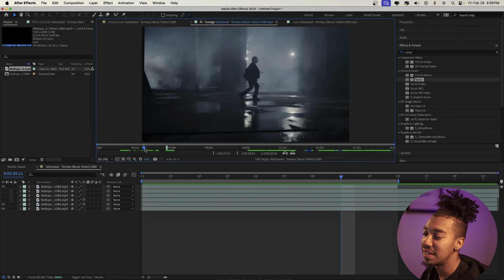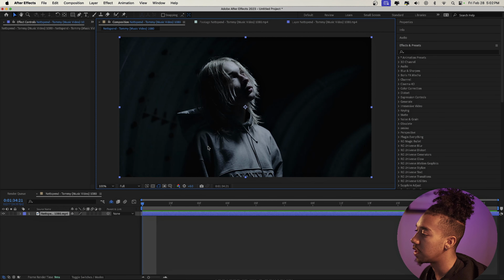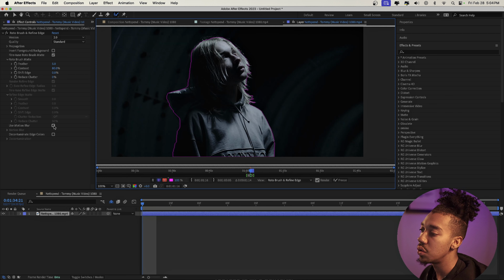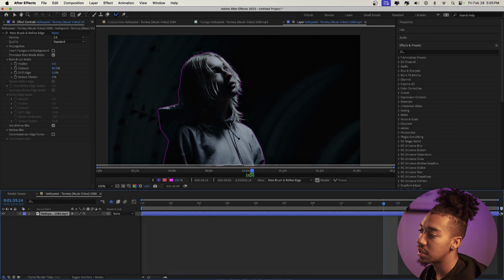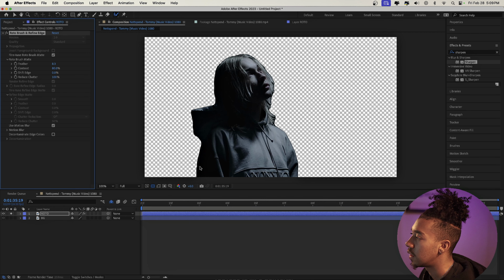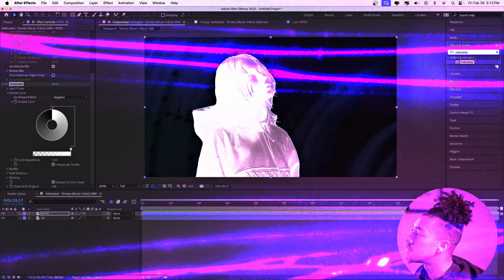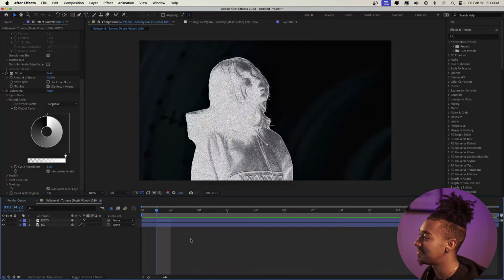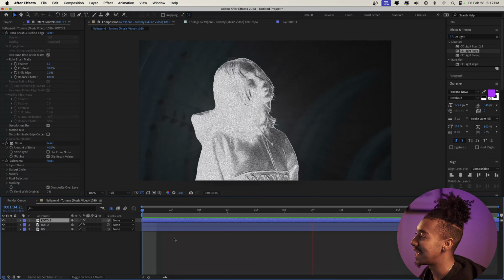Nettspend - Tommy Music Video Editing Breakdown (After Effects Tutorial)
In today's tutorial, we're going to be breaking down Nettspend's new music video Tommy, more precisely the X-ray grungy invert effect that's in it